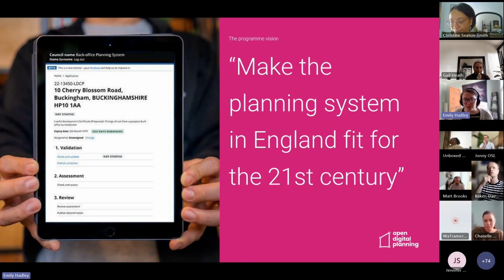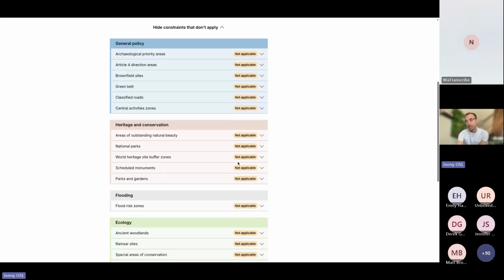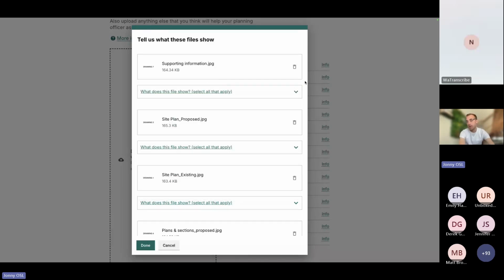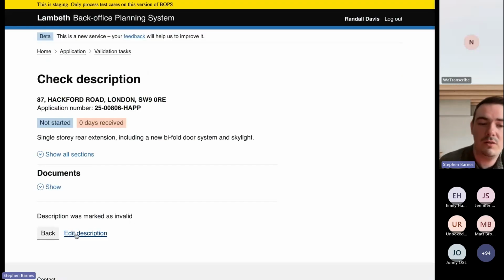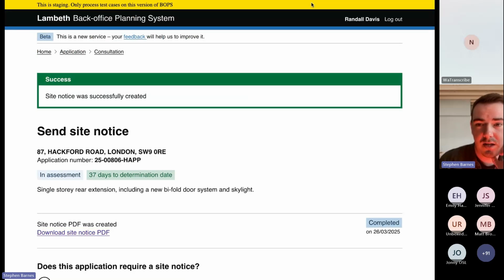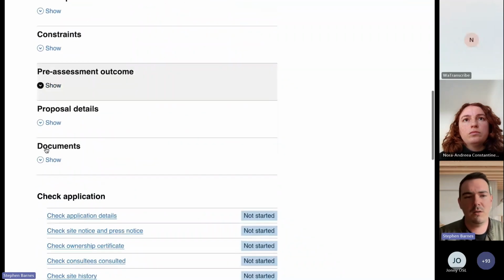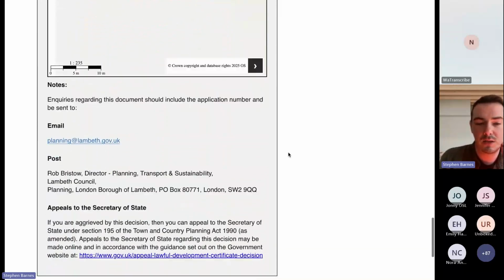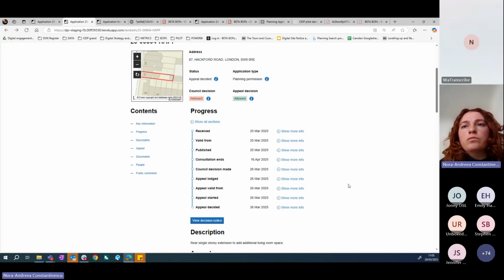Open Digital Planning Show & Tell - end to end product demo, 26th March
Updates from the teams behind PlanX, BOPS, and the Digital Planning Register - in this special show and tell we showcast the full end to end product experience